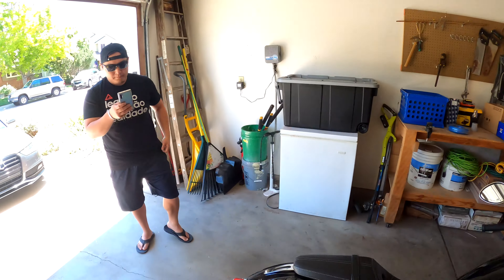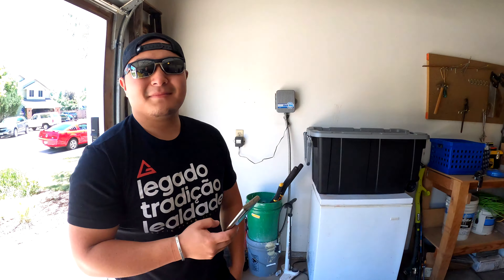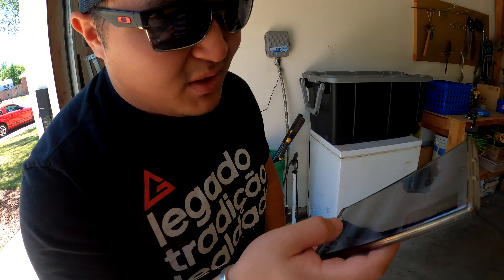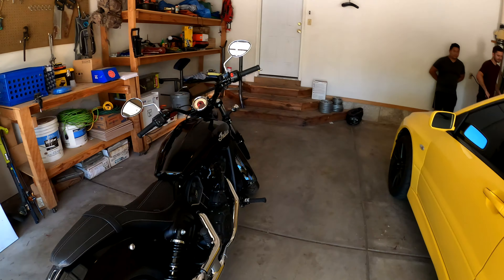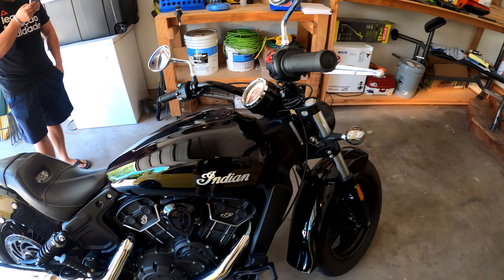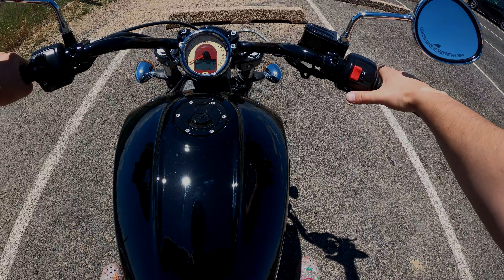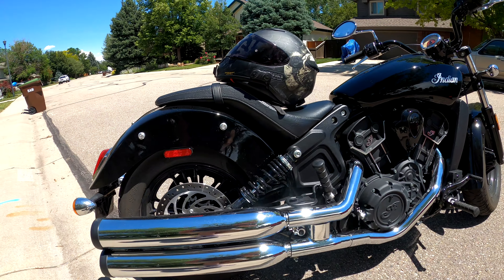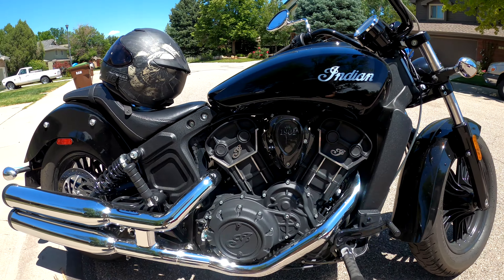Swapping a Car For Two Wheels: Mountain Testing The 2017 Indian Scout Motorcycle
Today we take Jay's awesome 2017 Indian Scout up Horsetooth Reservoir in Fort Collins, Colorado. This motorcycle is so much fun to drive, and I hope you all enjoy watching the ride as much as I enjoyed riding it.

Timestamps
Intro: 0:19
Specs on Bike: 0:40
Cruising on Bike: 1:13
Outro: 5:11
Shots of Bike: 5:34